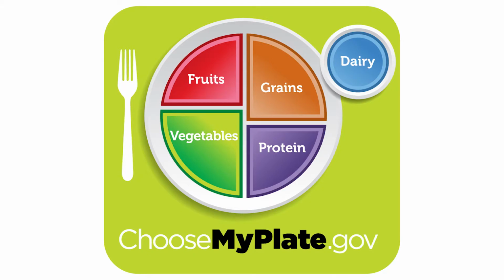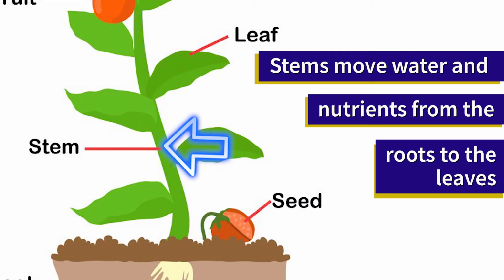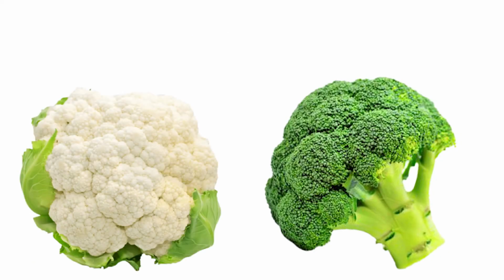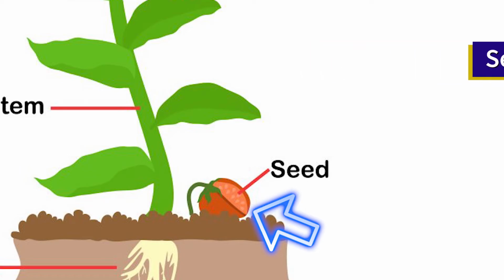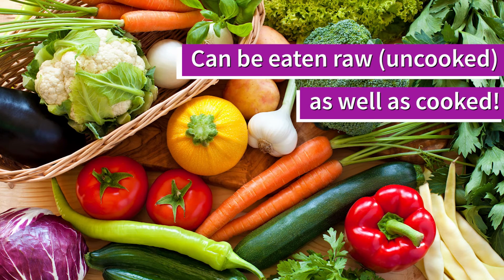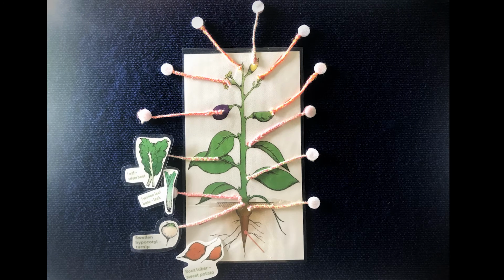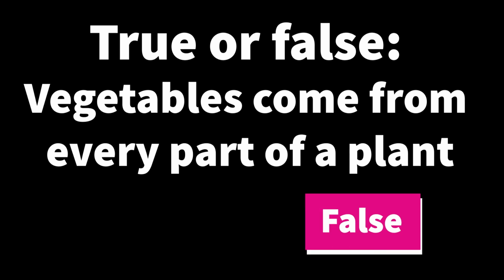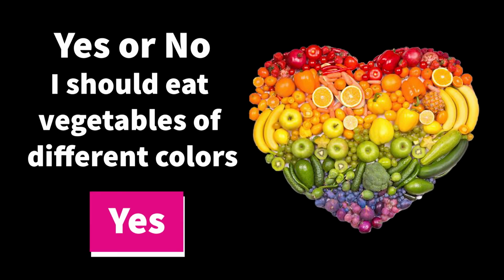Kids Cooking Coalition Teaches Vegetables!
Today we're teaching you what vegetables are, why we should eat vegetables of many different colors, and ultimately how eating vegetables everyday as part of your MyPlate keeps you healthy and happy!